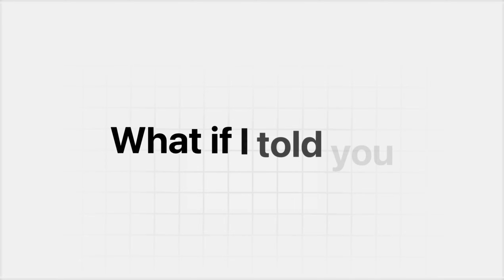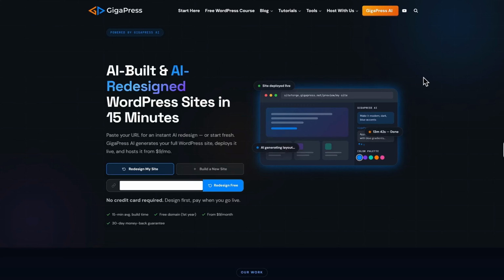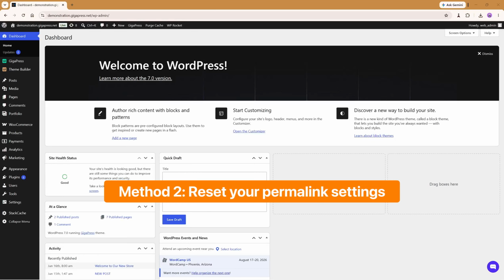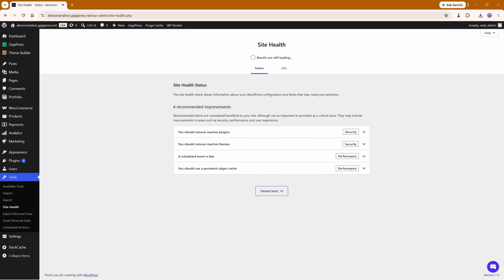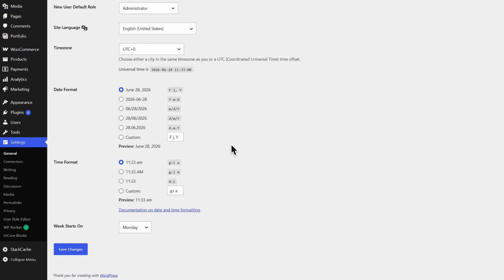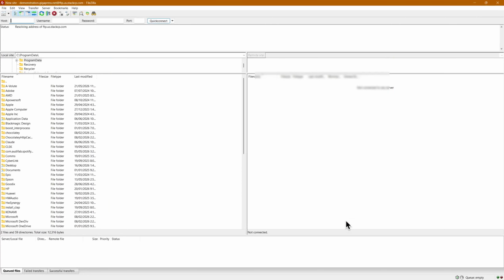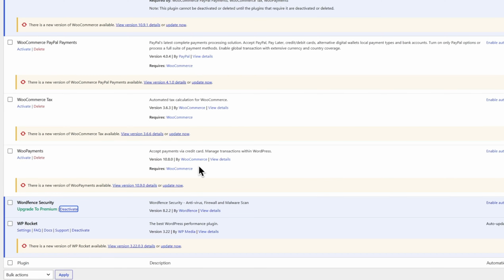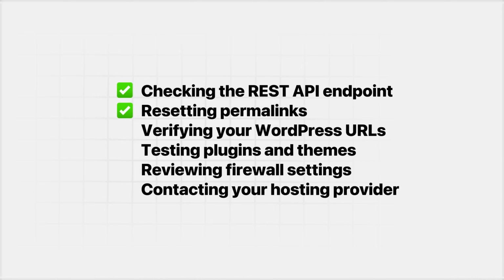How to Fix The REST API Encountered an Error in WordPress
Is your WordPress Site Health showing "The REST API Encountered an Error"?

This warning usually means WordPress can't properly communicate with your server through the REST API, which can affect the Block Editor, plugins, themes, Site Health, and other important WordPress features.

In this step-by-step tutorial, you'll learn how to fix "The REST API Encountered an Error" in WordPress by checking the REST API endpoint, resetting permalinks, verifying your WordPress URLs, troubleshooting plugins, reviewing firewall settings, and more—even if you're a beginner.

↘️ Build your WordPress website with Gigapress AI

Time Stamps 👇
00:00:00 — Intro
00:00:39 — What Is the REST API in WordPress?
00:01:16 — Gigapress AI
00:02:11 — Method 1: Check the REST API Endpoint
00:02:54 — Method 2: Reset Your Permalink Settings
00:03:47 — RevHero.ai
00:04:30 — Method 3: Check Your WordPress URLs
00:05:34 — Method 4: Deactivate Your Plugins
00:07:24 — Method 5: Check Security, Firewall & Caching Settings
00:08:52 — Method 6: Contact Your Hosting Provider
00:09:18 — Outro